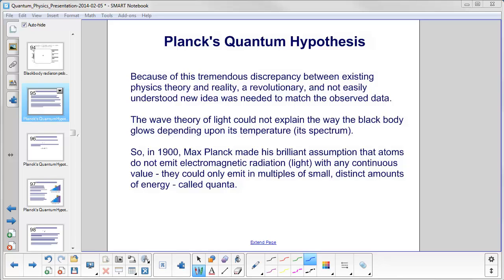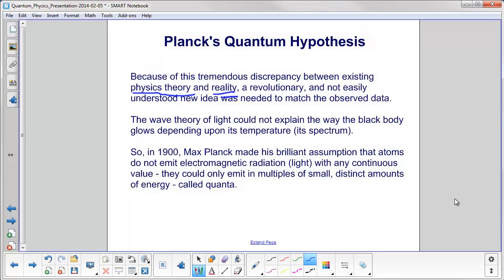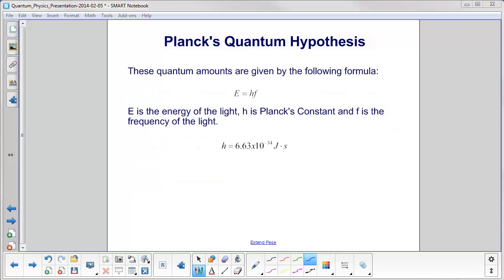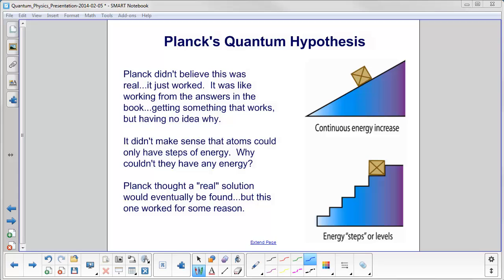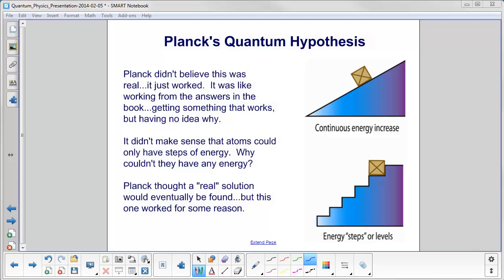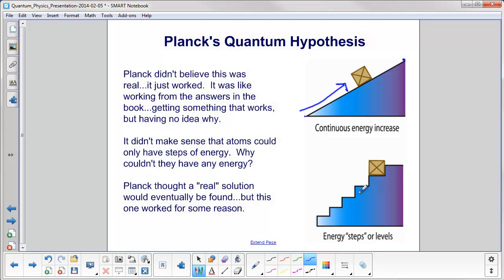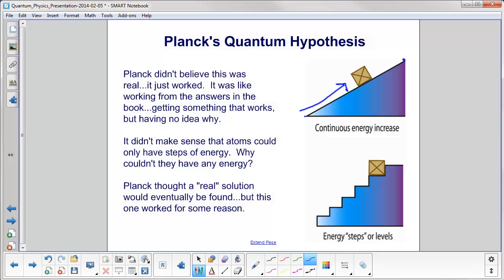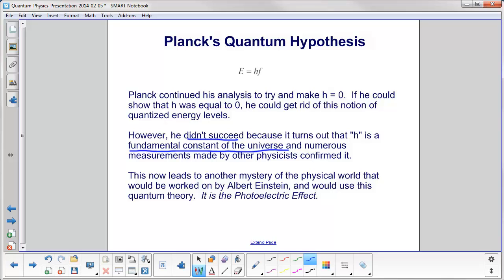Quantum Physics - Planck's Quantum Hypothesis